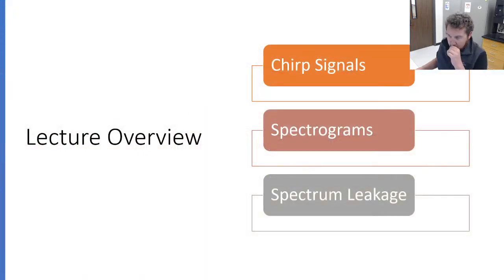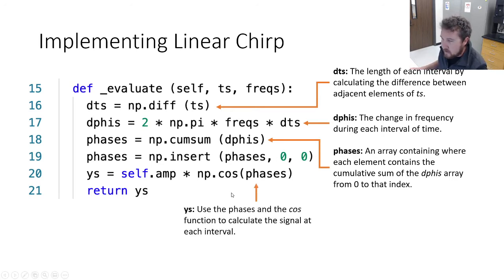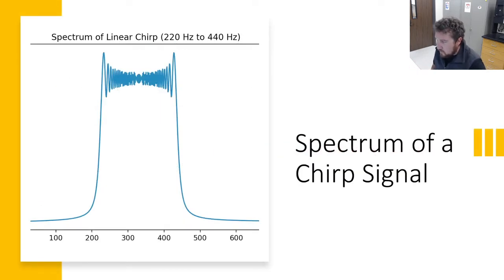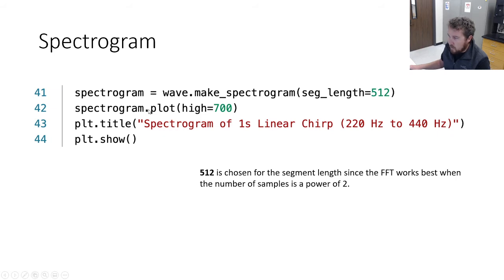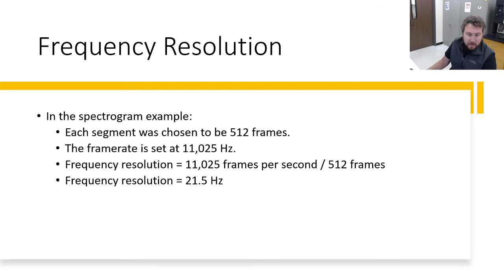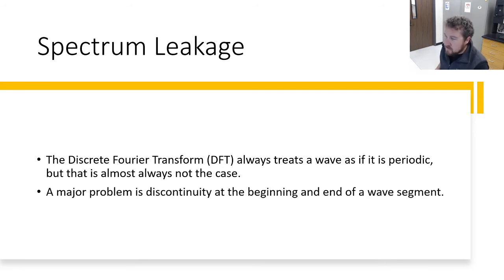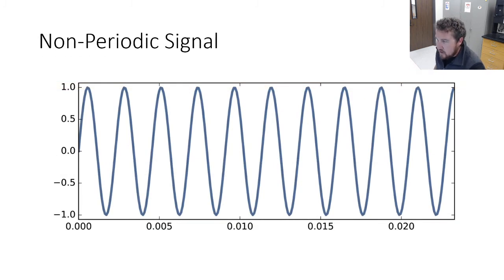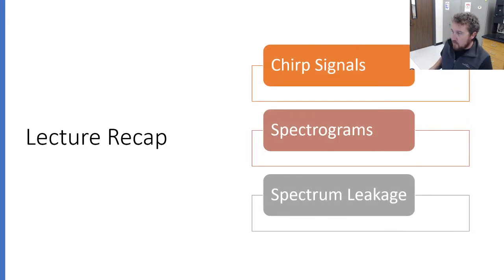ECE 3304.001 October 30th "Non-Periodic Signals"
Chirps signals, spectrograms, the gabor limit, and spectrum leakage.